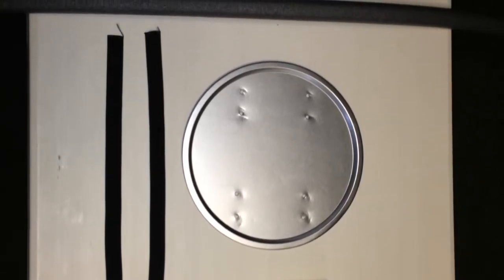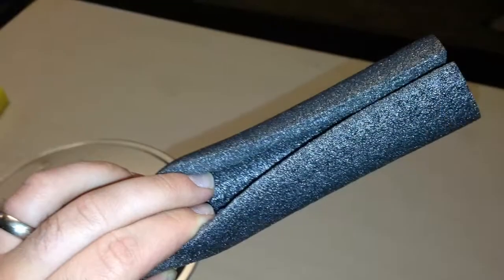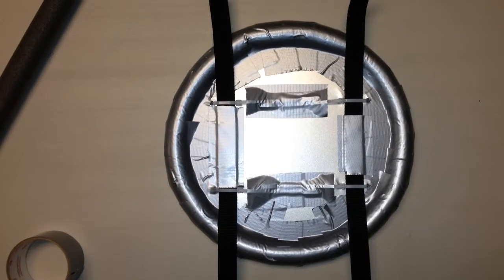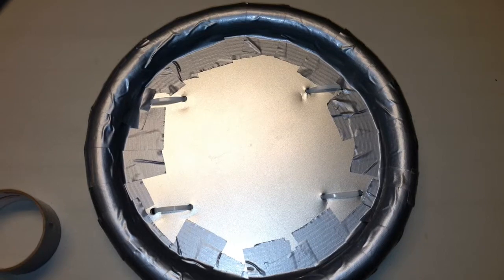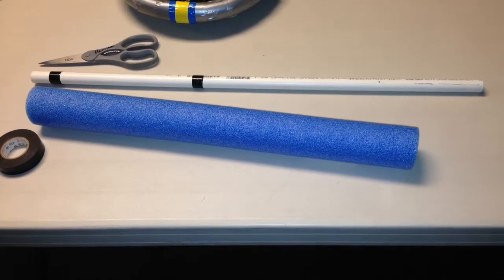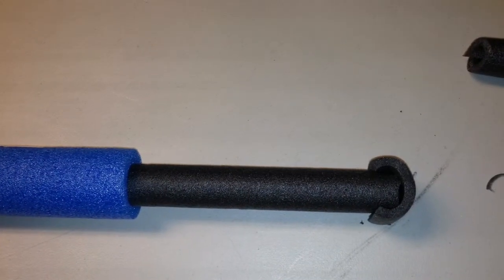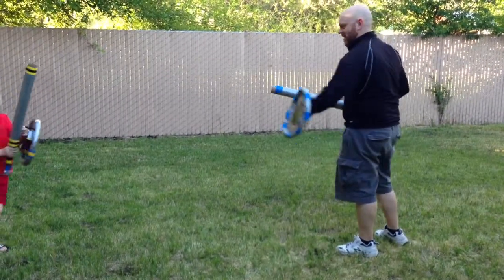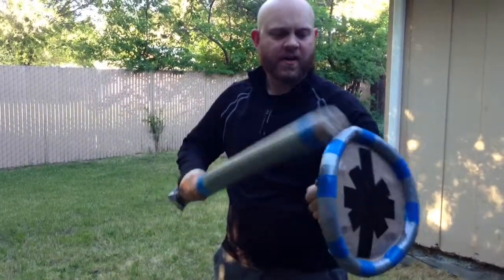Foam Swords & Shields